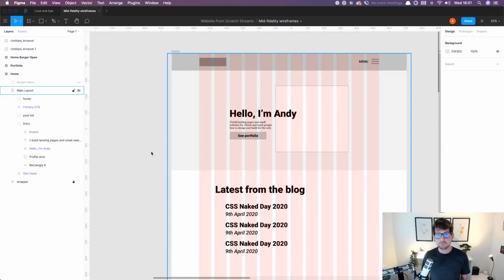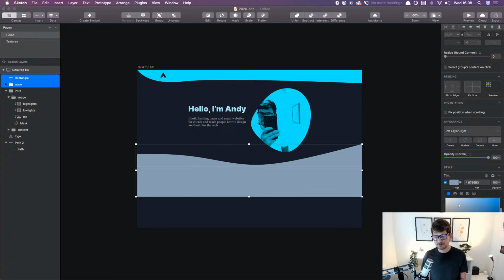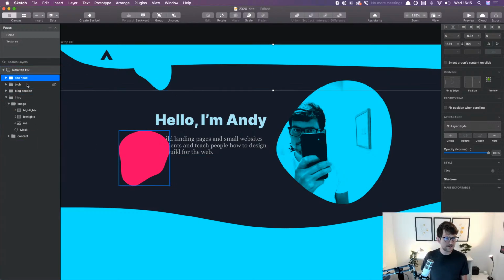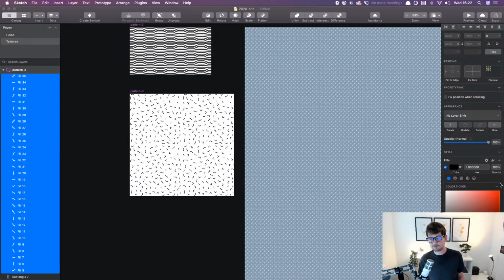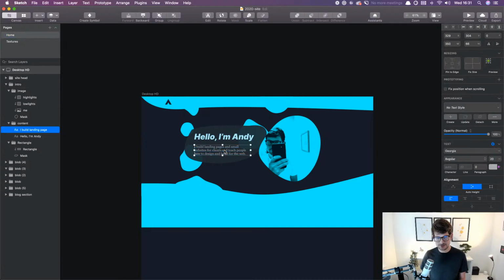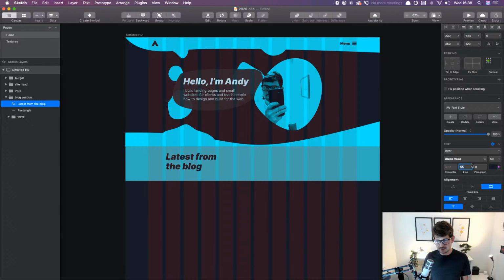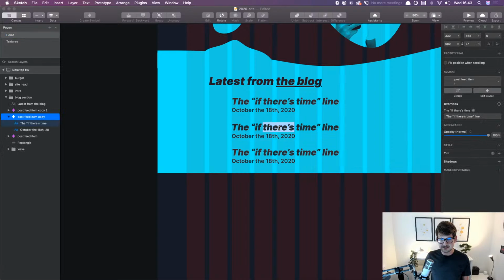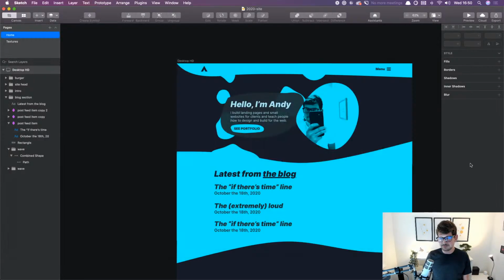Let's build a website from scratch: Episode 4